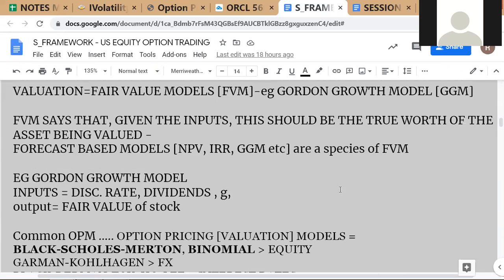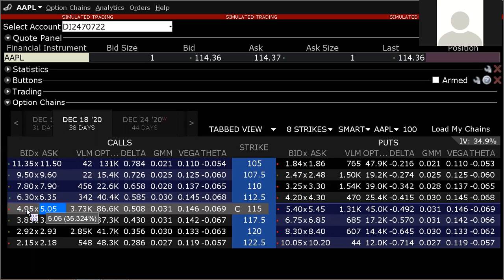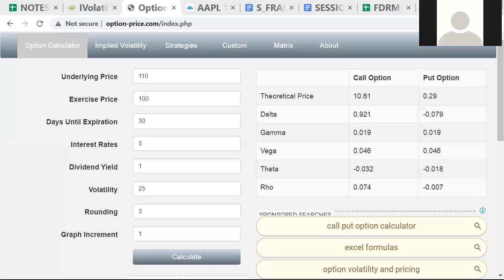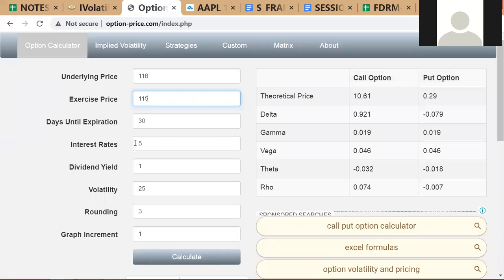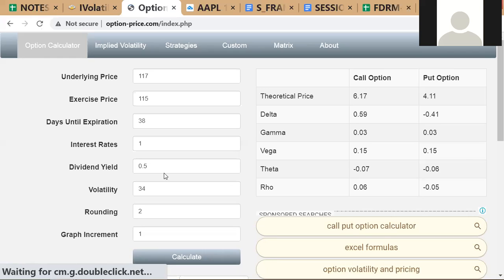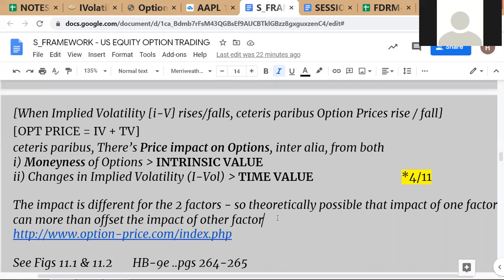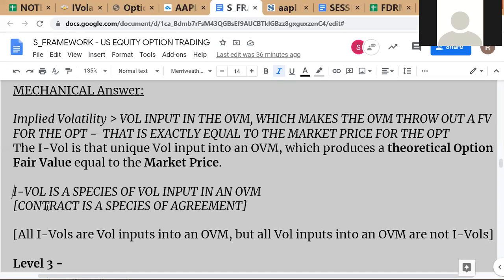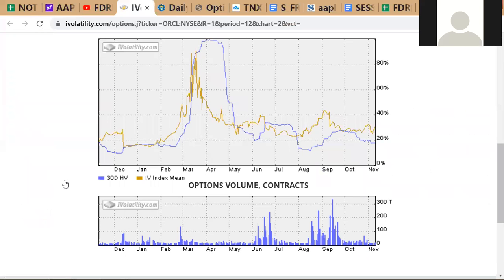FDRM_FALL-'20 /#9/ OPTIONS-5: I-Volatility, Option Models & Market Prices of Options / 10-NOV-'20